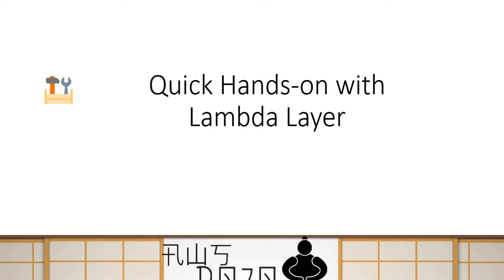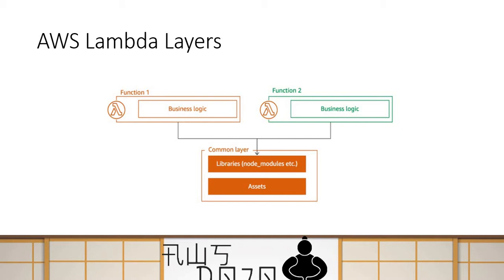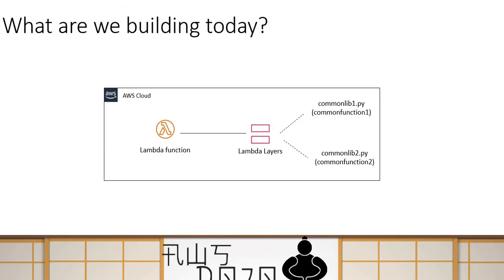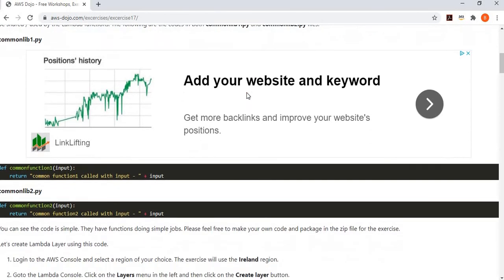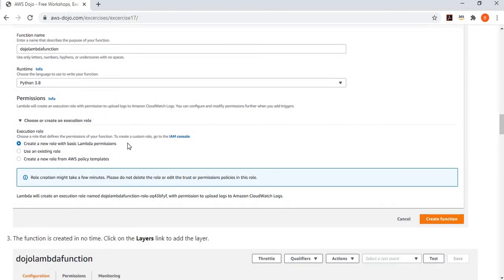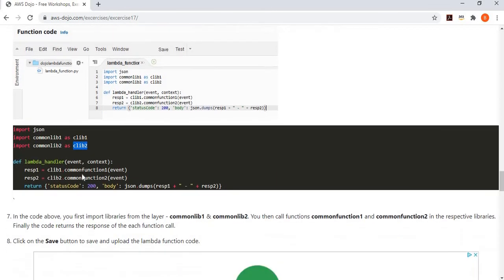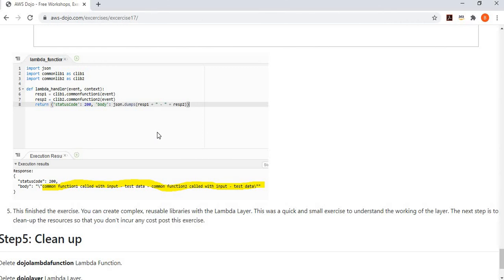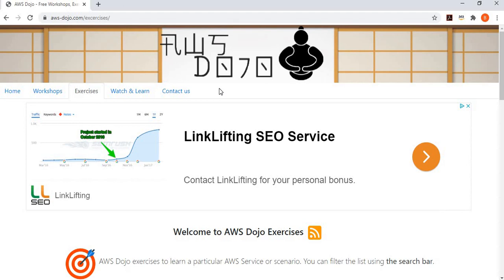AWS Tutorials - Quick Hands-on with Lambda Layer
AWS Lambda Layer works as common library which can be used by more than one Lambda functions. A layer is a ZIP archive that contains common libraries, a custom runtime, or other dependencies. Layers also help in keeping the deployment package small by keeping common libraries out of the Lambda function deployment.